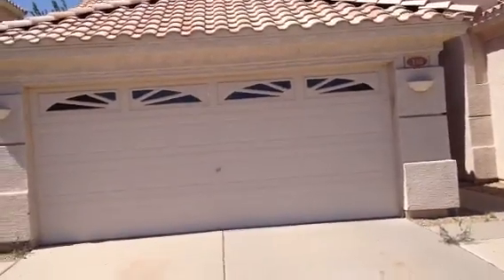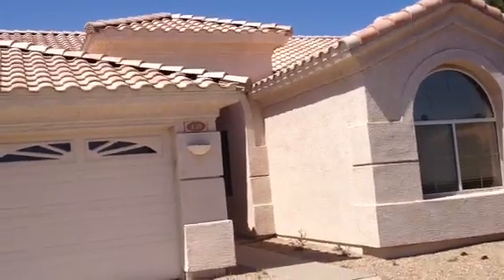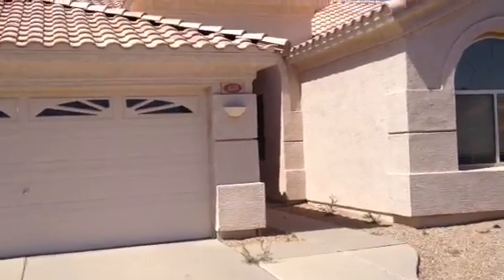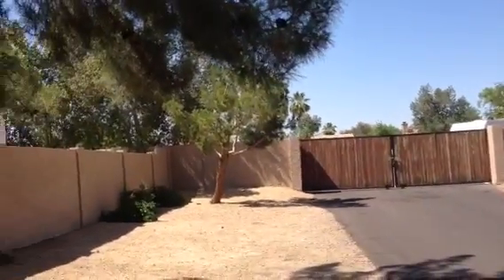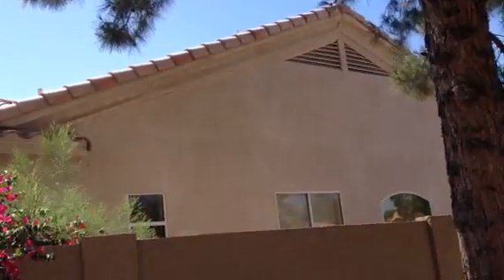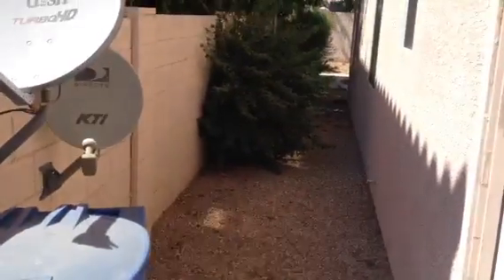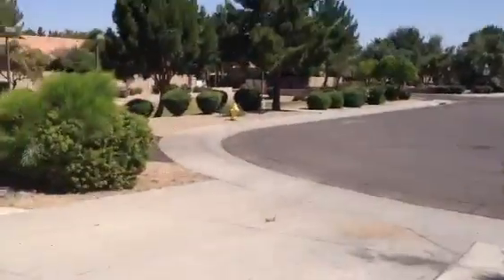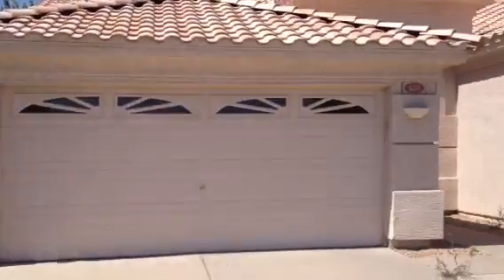438 W Courtney Ln